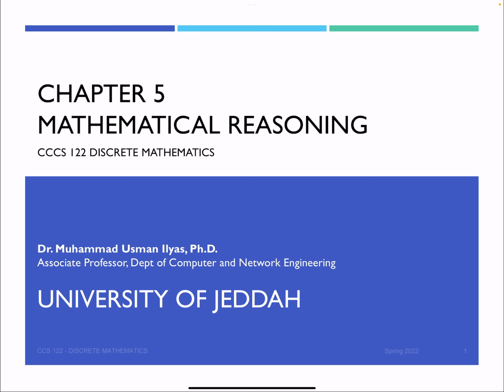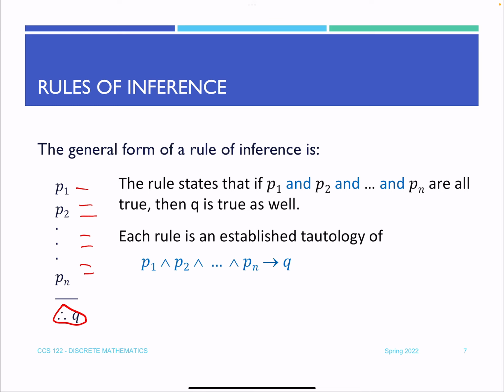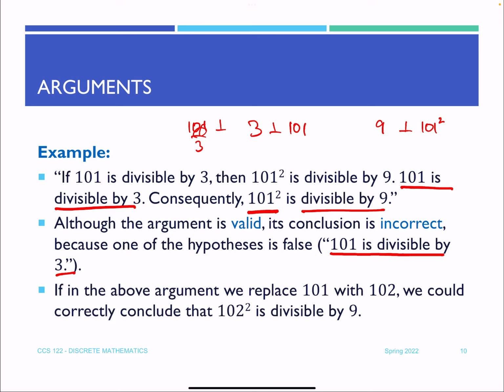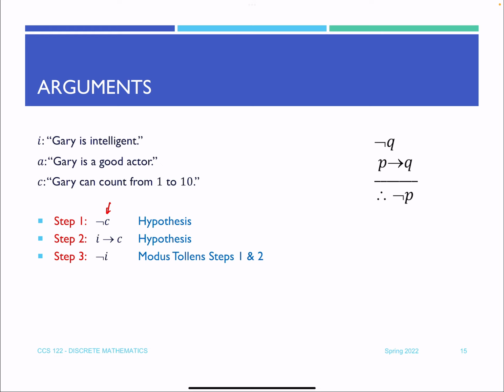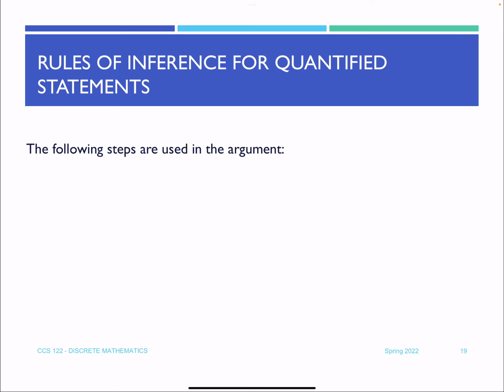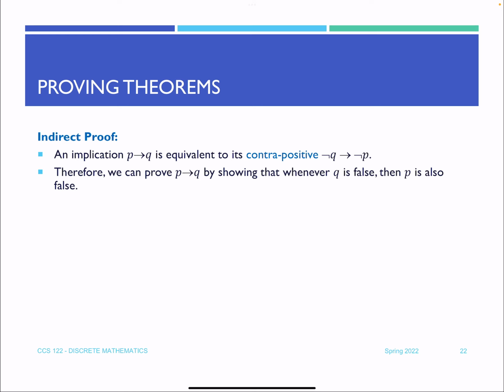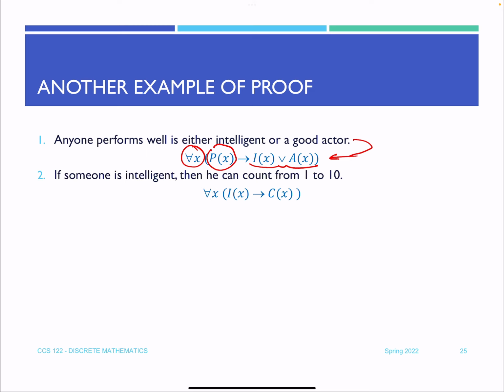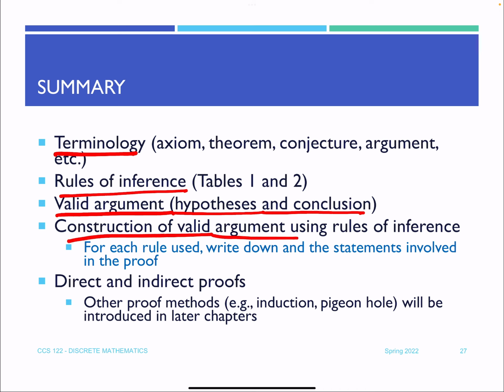CCCS122 Ch5 -1